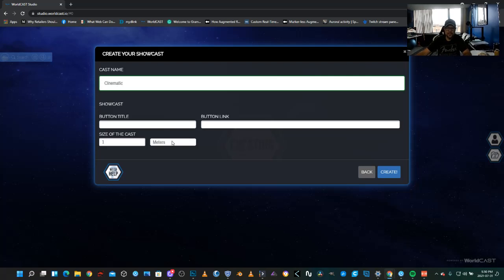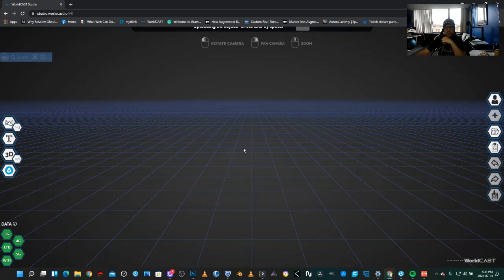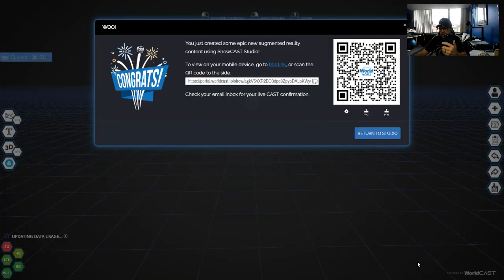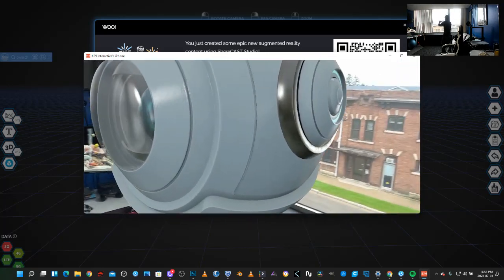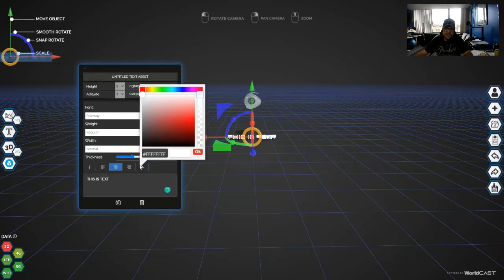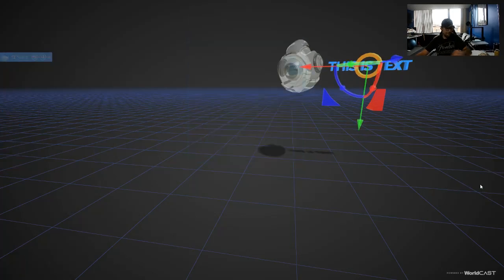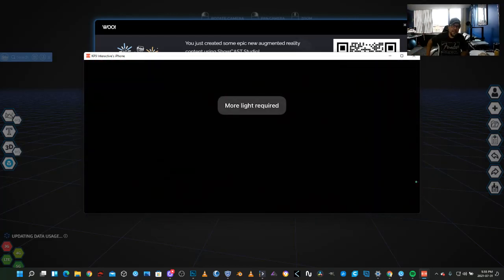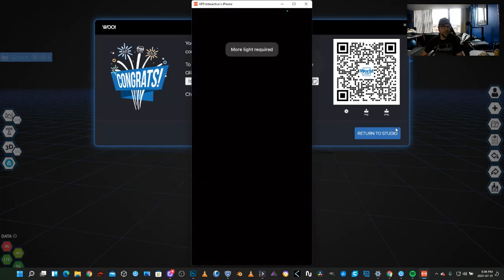How to create cinematic WebAR in minutes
How to create free cinematic WebAR in ShowCAST studio in minutes for iOS and Android with no code. I simply don't know of a faster system!

If you have never watched a casual tutorial from me - this is the one to watch.